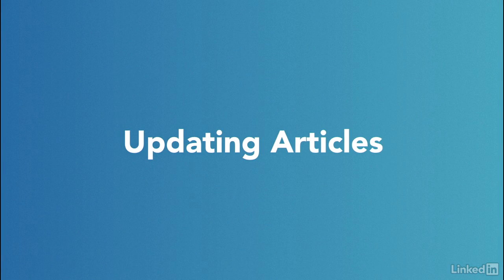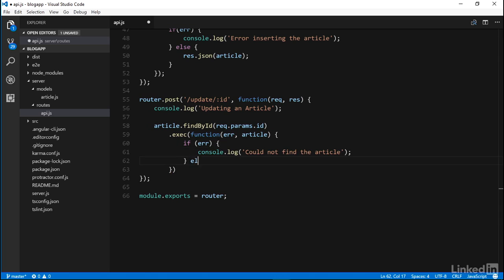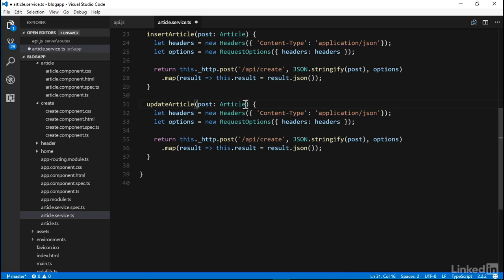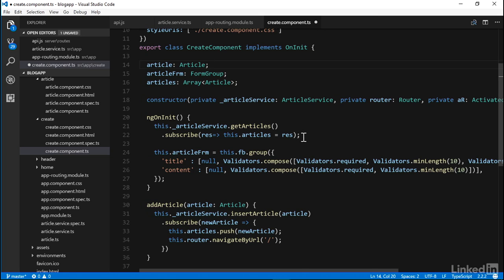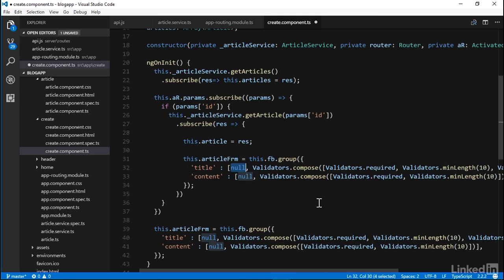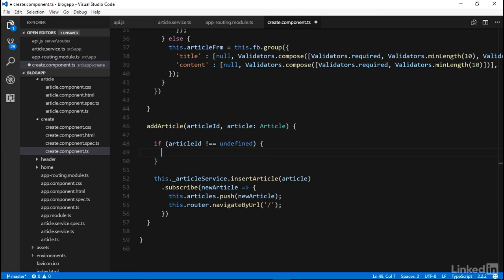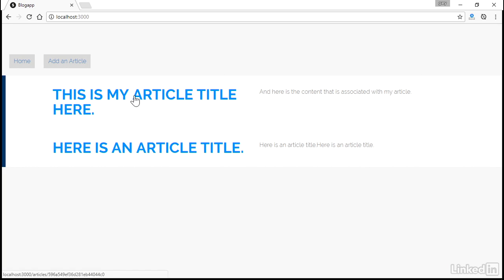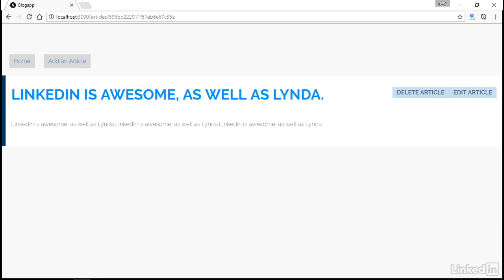angular 2 Updating articles